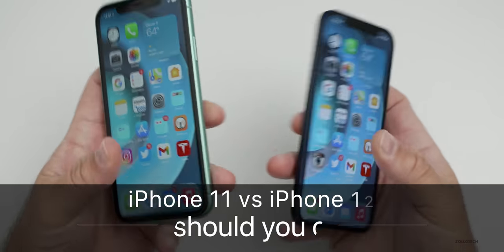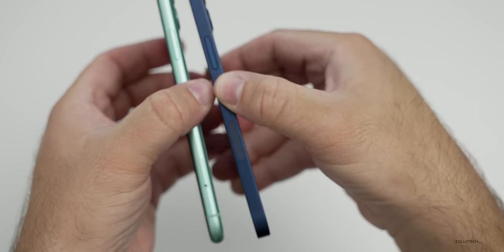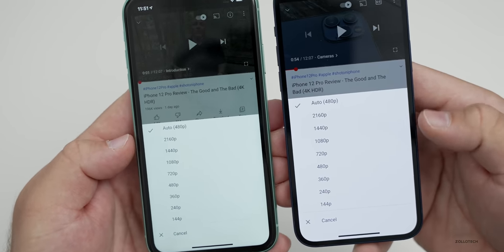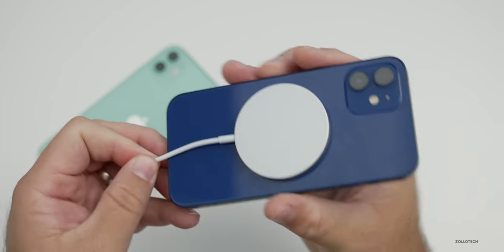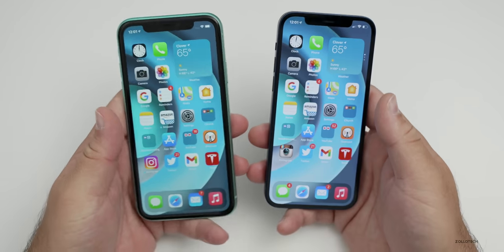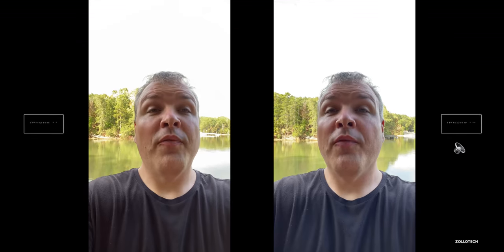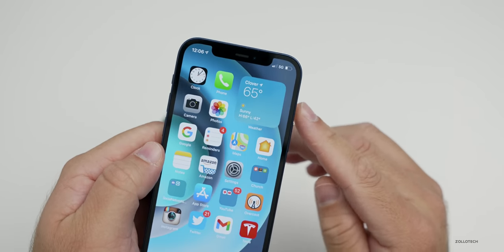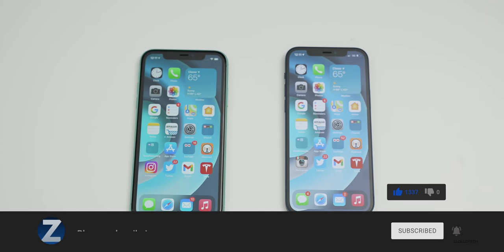iPhone 11 vs iPhone 12 - Which Should You Choose?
iPhone 11 and iPhone 12 have some differences, but also have a lot more similarities than you might think. I help you decide if iPhone 11 or iPhone 12 is the right choice for you. I compare the price, the display, compare the camera and much more.

iPhone 11
iPhone 12

***Time Codes***
00:00 - Introduction
00:20 - Price
00:57 - Colors
01:26 - Build and Materials
03:55 - Size comparison
04:09 - Weight
04:24 - Displays
05:29 - Brightness
05:52 - 4K YouTube videos
06:54 -PWM
07:39 - Speakers
08:41 - Battery life
09:59 - Fast Charging and MagSafe
11:25 - Face ID
11:40 - Speed comparison
13:20 - Exporting 4K video
15:32 - Camera specs
17:18 - Camera comparison
18:52 - 5G vs 4G
20:49 - Intel modem vs qualcomm modem
21:08 - WiFi and Bluetooth
21:24 - IP Rating and water resistance
21:55 - Size comparison with iPhone 11 pro max
22:31 - Which iPhone should you choose?
23:27 - How long will iPhone 11 and iPhone 12 get updates?
23:58 - Wallpaper
24:12 - Outro
24:32 - End